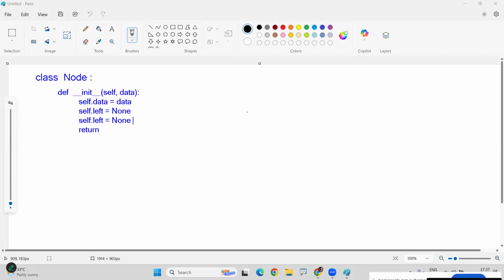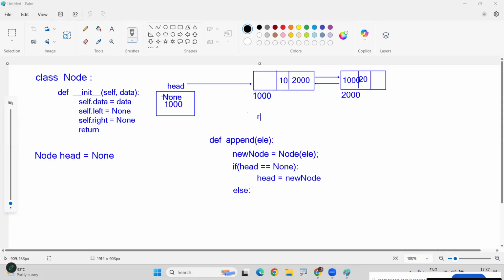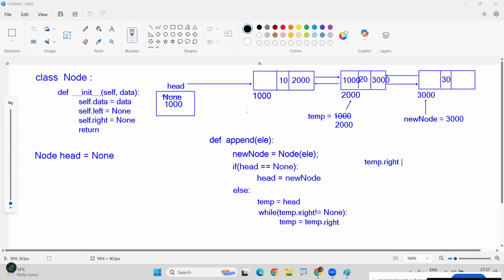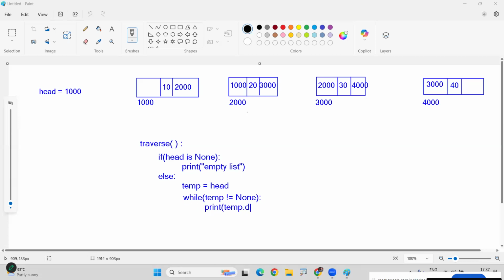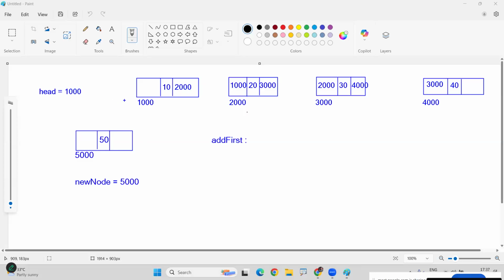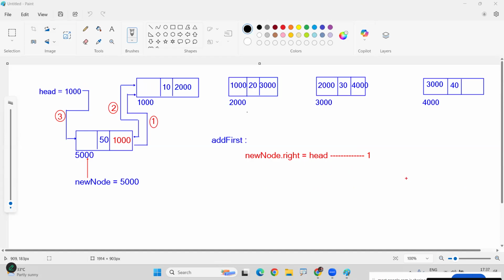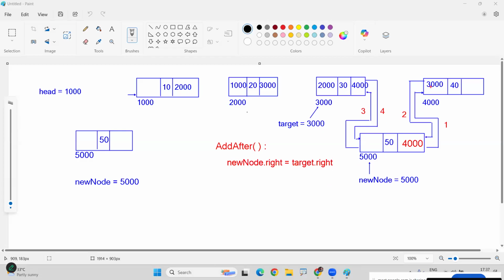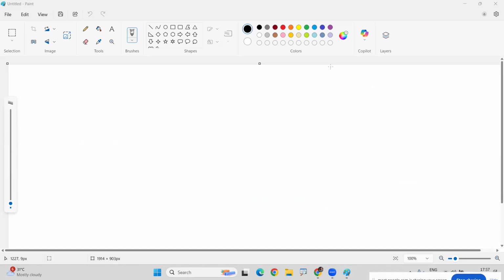Double Linked List using Python | DSA using Python | TechidZ by Srinivas Garapati